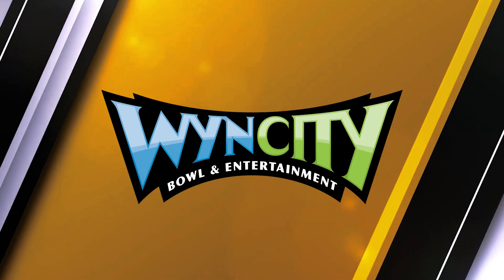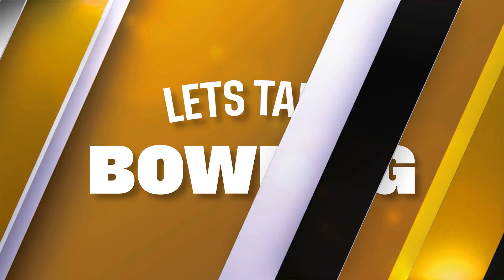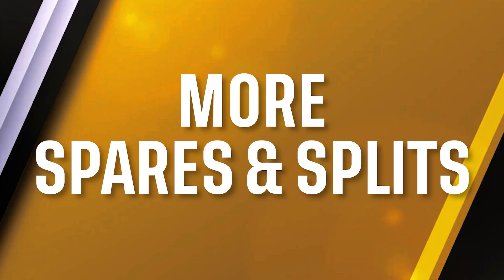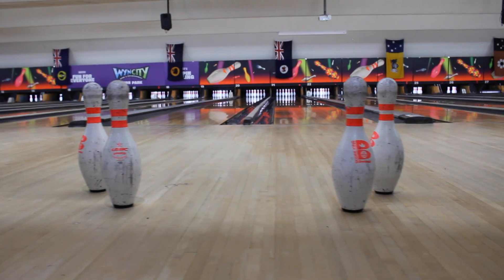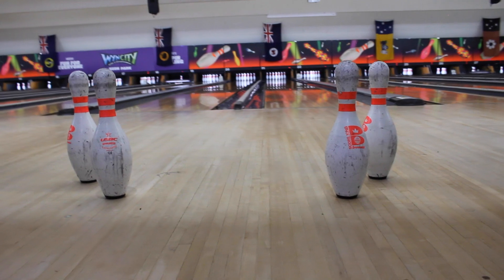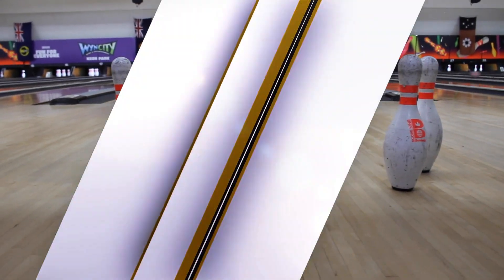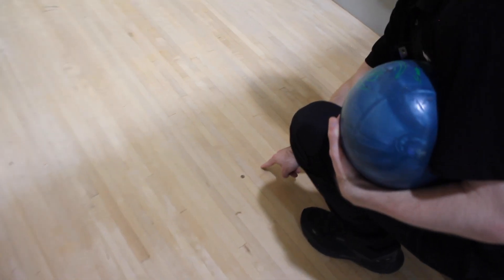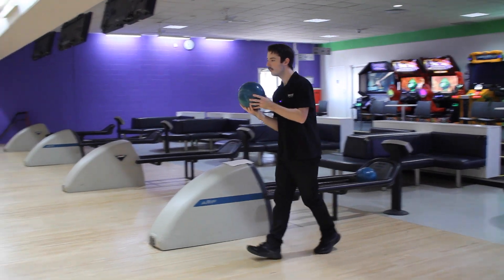Lets Talk Bowling - More Spares & Splits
In the final part of our Let's Talk Bowling series, Jack shares his tips on hitting more spares and splits!!

In this Episode Jack includes tips on:
- Hitting the 1, 3, & 6 Pins
- Going for Splits
- Going for the big 4 (4, 6, 7, & 10 Pins)

Filmed on location at Wyncity Keon Park!

Timestamps:
00:00 Intro
00:20 The rule for groups of pins
00:29 Hitting the 1, 3, 6 Group
00:59 The rule for splits
01:14 Hitting the 3 & 10 Pin
01:39 Hitting the big 4 (The 4, 6, 7, 10 pins)